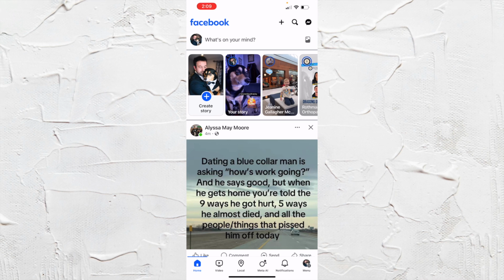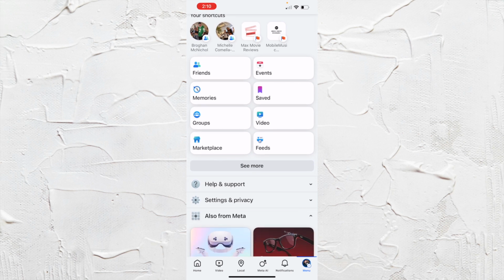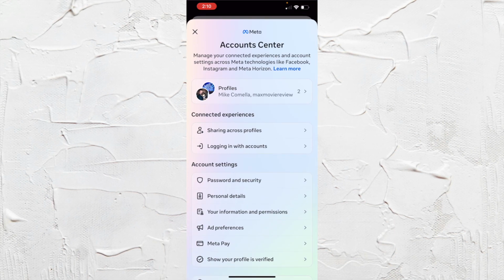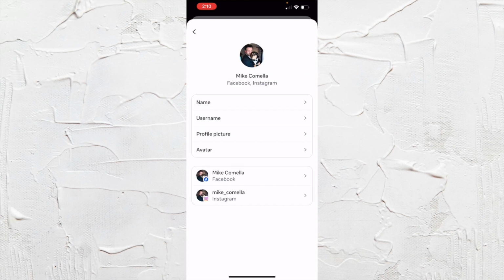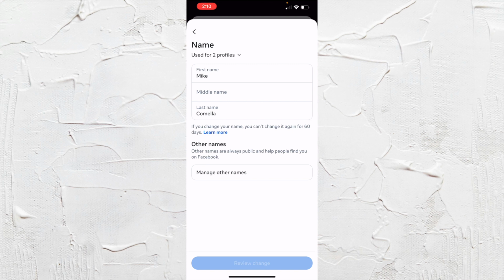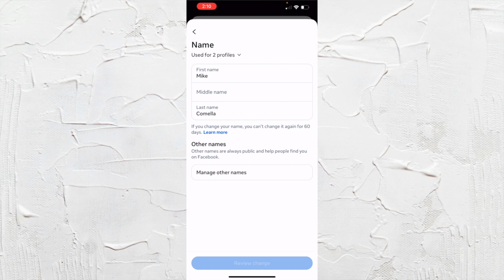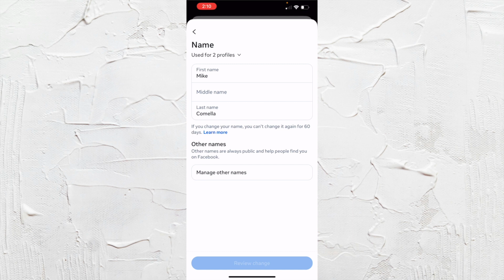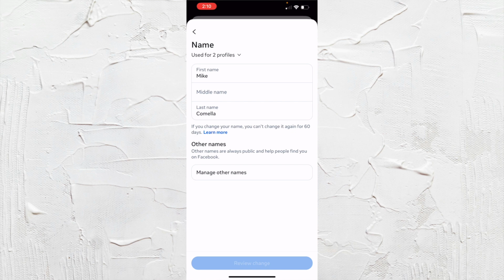How to Change Your Name on Facebook 2025 - Step by Step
In this video we show you How to Change Your Name on Facebook in 2025.